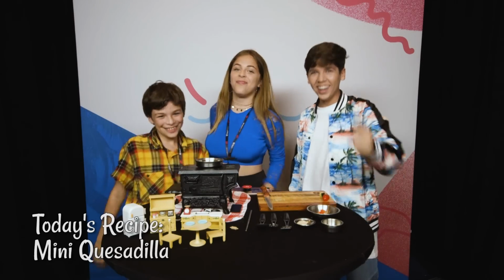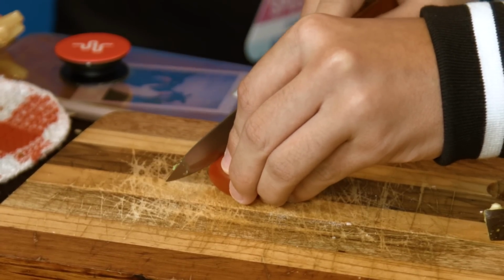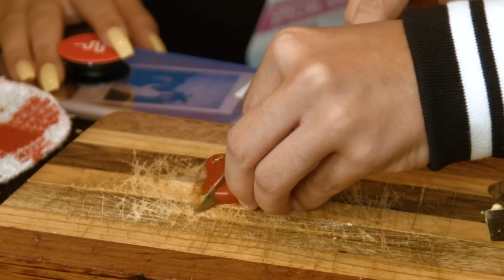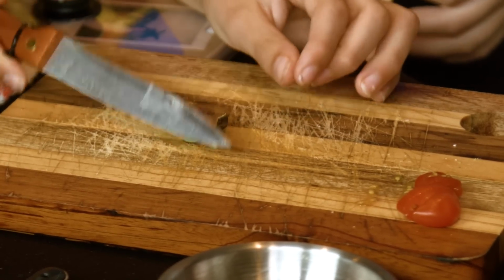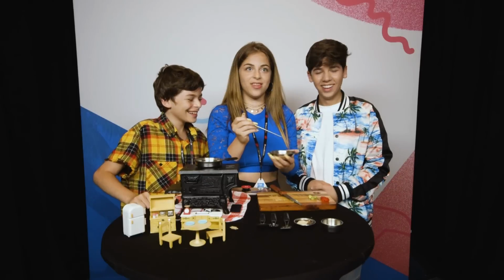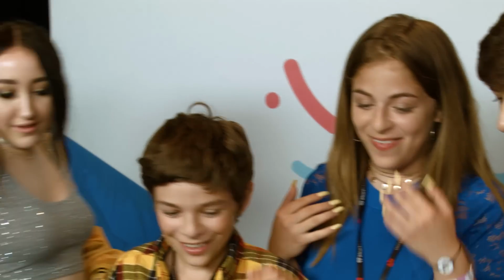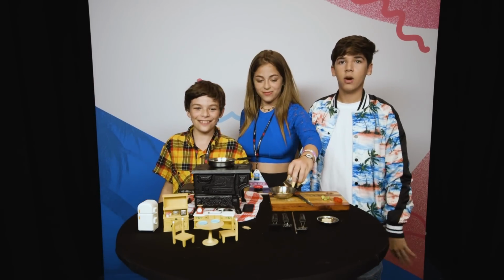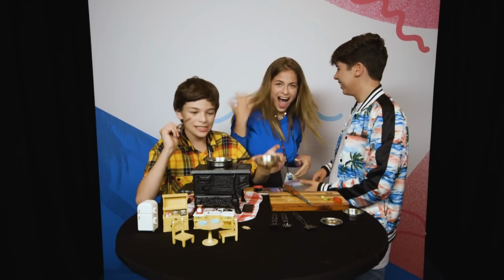Baby Ariel and Noah Cyrus Cook Tiny Food! | Tiny Cooking Show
Baby Ariel cooked a tiny quesadilla with her family. Noah Cyrus dropped in to see what was going on! How do you think she did?

Listen Free to More Artists Like Noah cyrus on Your Phone!

Stay on the Pulse of Music & Entertainment!